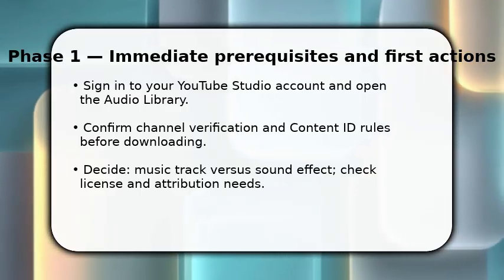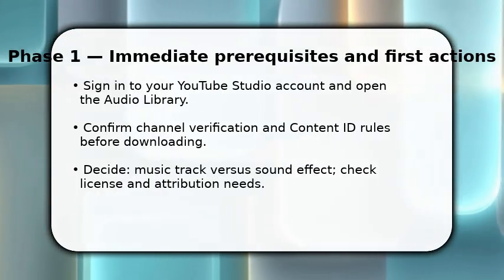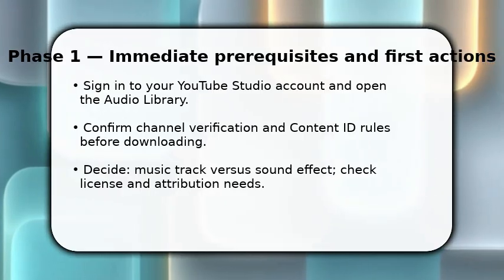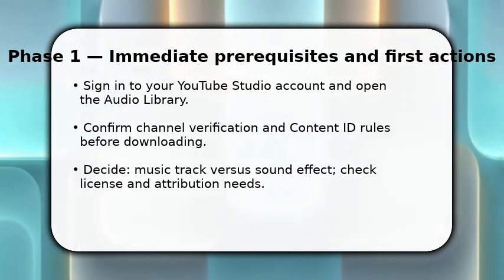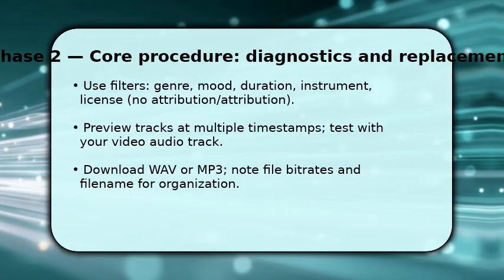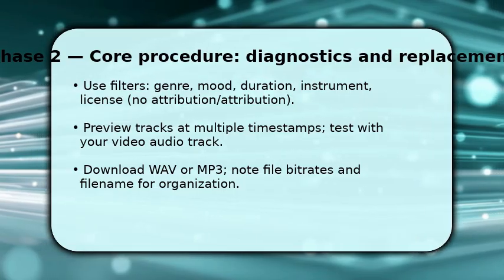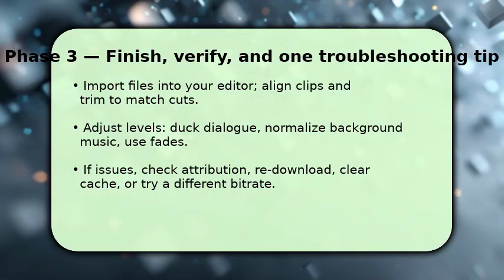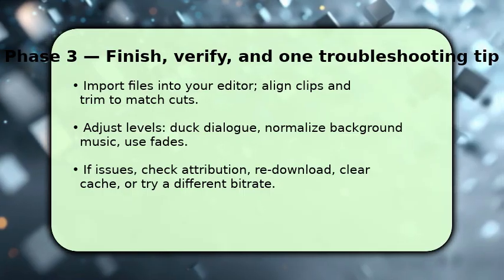How to Use Youtube Audio Library in Video - Easy Guide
How to Use Youtube Audio Library in Video - Easy Guide | 🔒 Surfshark VPN Deal — Stay private and secure. $1.99/mo + 3 Months Free ▸

Discover the simplicity of integrating YouTube's audio library into your videos for enhanced sound quality. This easy guide walks you through selecting, importing, and using pre-recorded tracks to elevate your video content.

YouTube Audio Library, Import Music Tracks, Enhance Video Sound Quality, Using YouTube Premade Sounds, Integrating Audio into Videos, Easy Guide for YT Audio Libraries, Preloaded Song Selections on YouTube, Improve Your Vlog'n with Professional Tunes, How to Select Music from YouTubes Library, Adding Sound Effects in Video